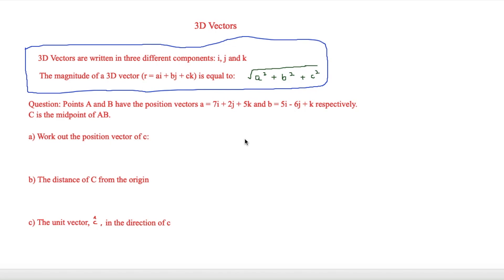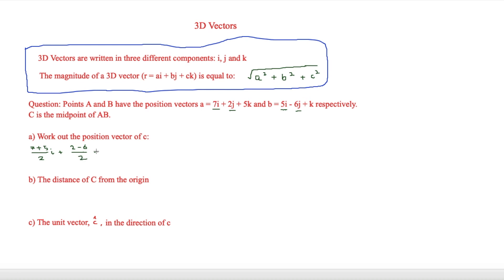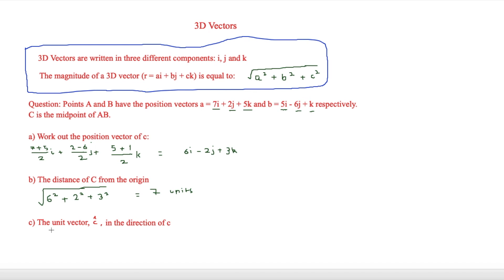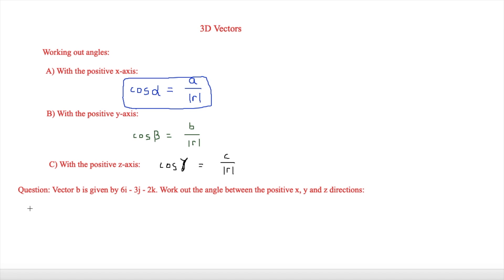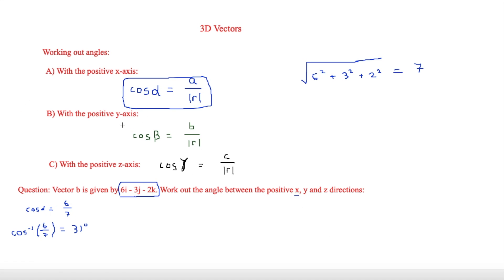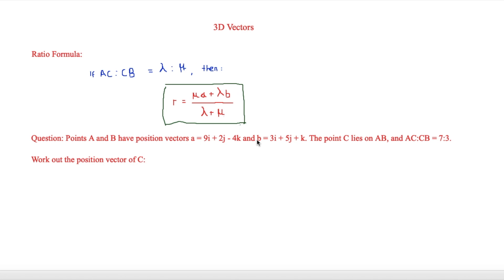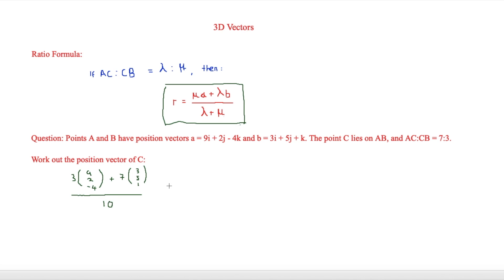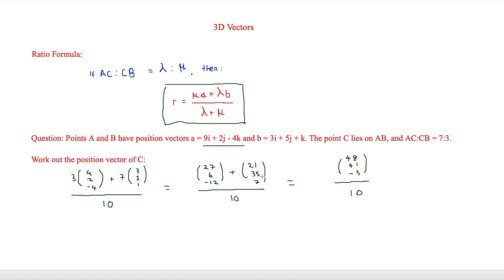3D Vectors - A-Level Maths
This video looks at the magnitude, angles and ratios of 3D vectors. It gives things like the ratio formula and many worked examples.